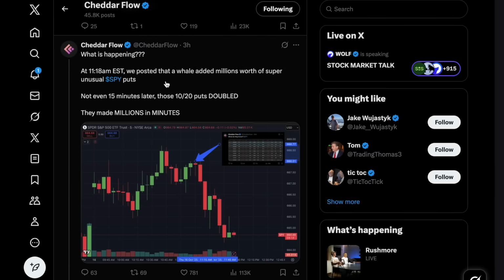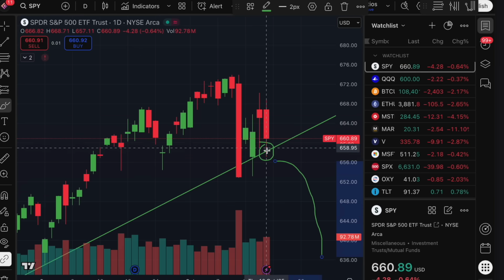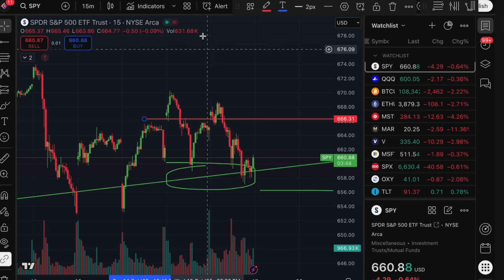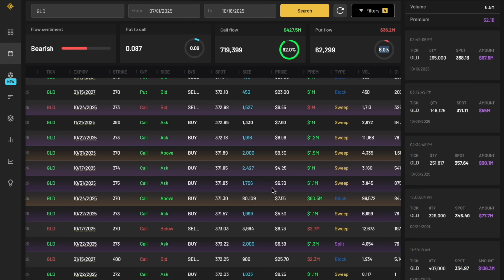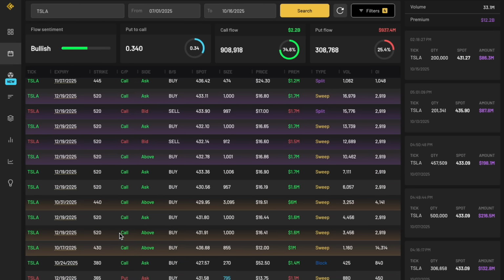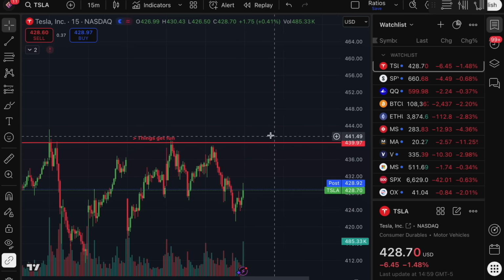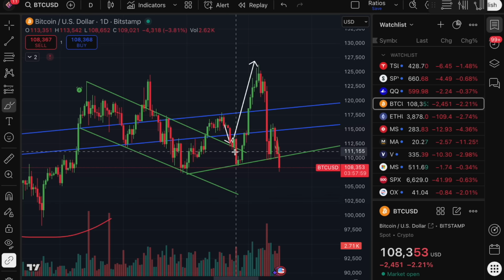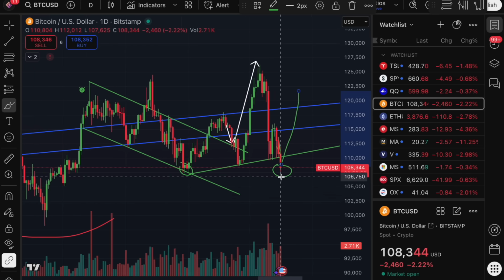MILLIONS Worth of SPY Puts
$SPY Whales added MILLIONS worth of puts this week | Gold bulls keep piling into calls as it melts higher and TSLA whales keep adding far OTM calls

0:00 - 0:15  Insider Trade
0:15- 2:09 SPY Trade Setup
2:09 - 3:31 Unusual GLD Flow
3:31 - 4:39 Unusual TSLA Flow
4:39 - 6:16 TSLA Technicals
6:16 - 7:34 Bitcoin Chart

Socials